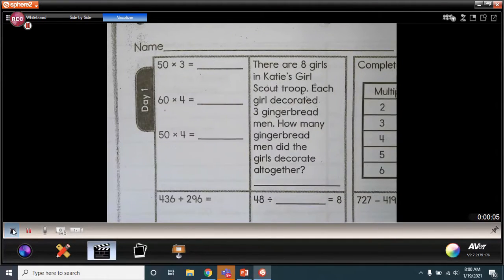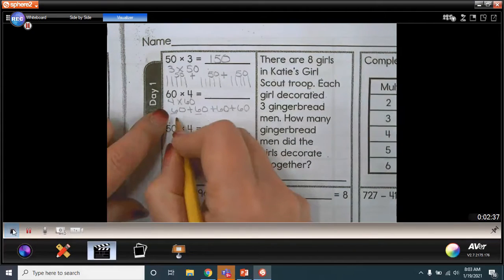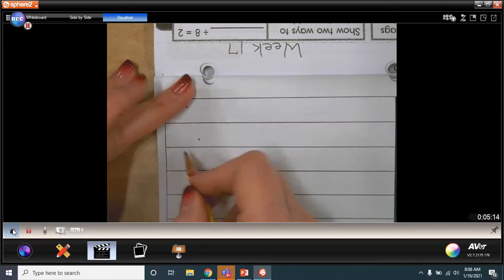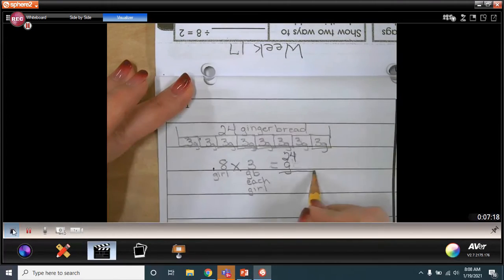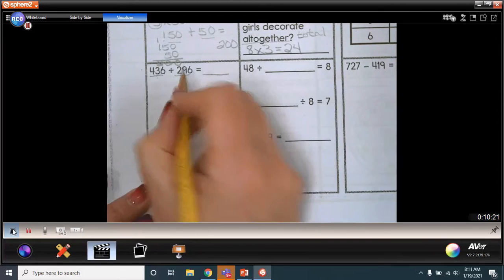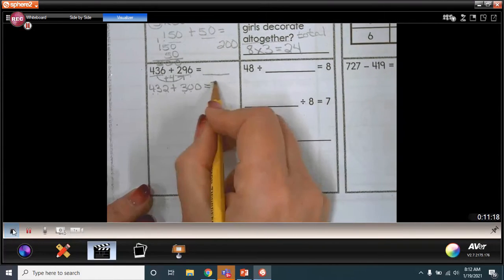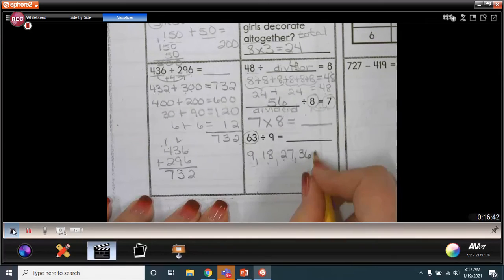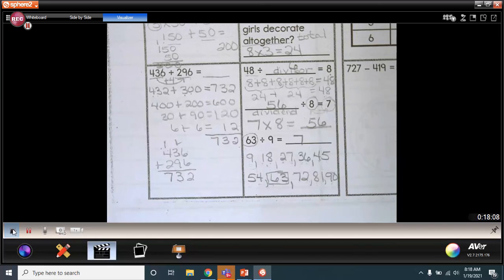DMA Week 17 Day 1